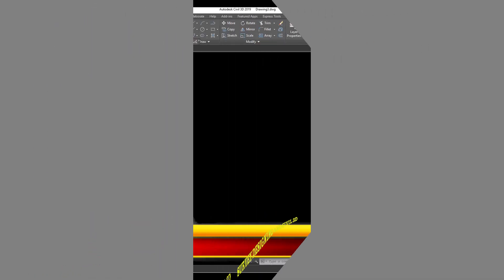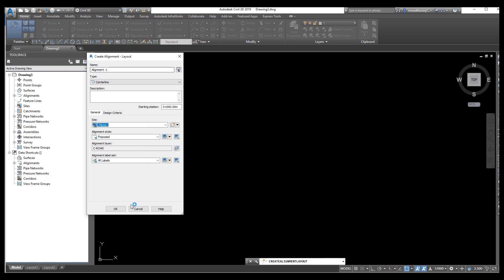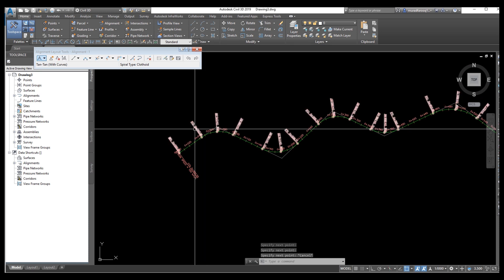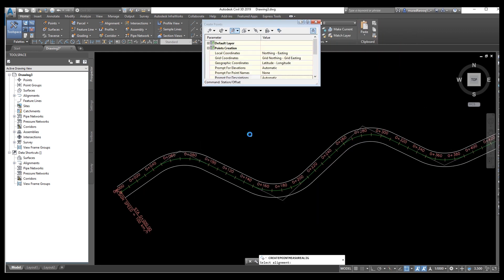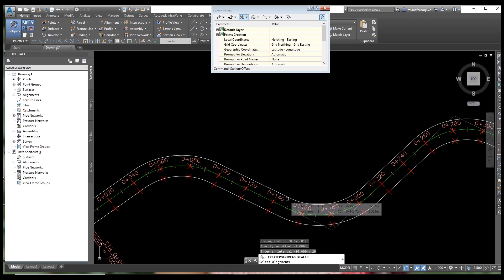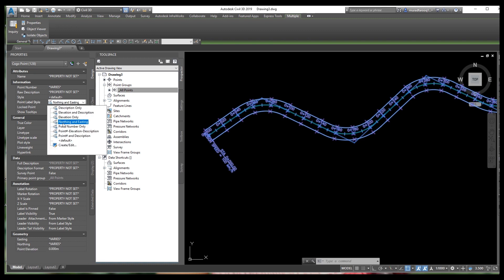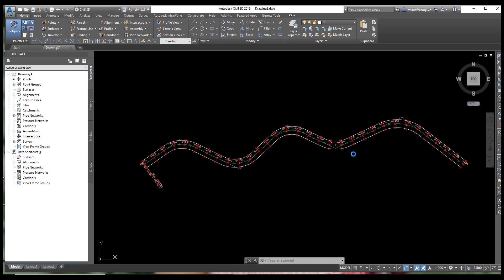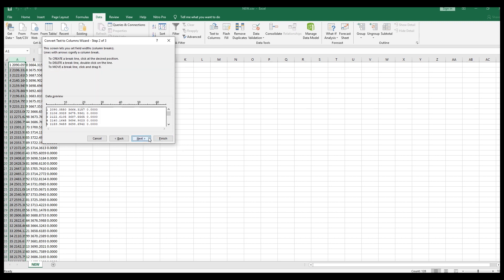HOW TO DRAW COORDINATES ON ROAD ALIGNMENT / CENTER LINE Autodesk Civil 3D AutoCAD . CH# 09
In this Civil 3D video tutorial series, I have explained steps of how to Draw coorinates on road alignment;-
-How to Draw road alignment
-How to Draw offset from alignment
-How to change the distance between rd
-How to Draw points on same RD
-How to show coordinates on all points
-How to create CSV file
-How to Export data from civil 3d

civilengineering civilsurveying,civil3d

1)How to Change background Color Settings in Civil 3d

2)How To Import Points In Civil 3D Ch# 01

3)How to Create Surface with Contours and Basic Drawing settingsN Ch# 02

4)How To Draw Road Alignment In Civil 3D CH# 03

5)How To Draw and Prepare Survey As built Data in Civil  3D and Export Data to Excel

6) How To Calculate Volume In Civil 3D. CH# 05

7)How To Draw Simple Road Profile By Using Lisp. CH# 06

8)How To Prepare Leveling Control Report Road alignment,as built,Export data to Excel. CH# 07

9) How To Import X,Y,Z Coordinates From Excel To Auto cad. CH# 08